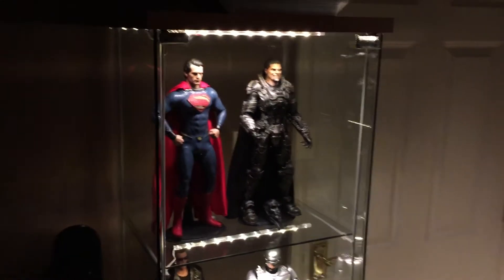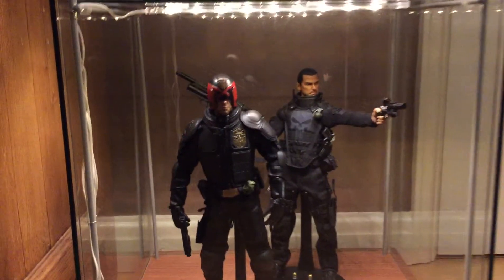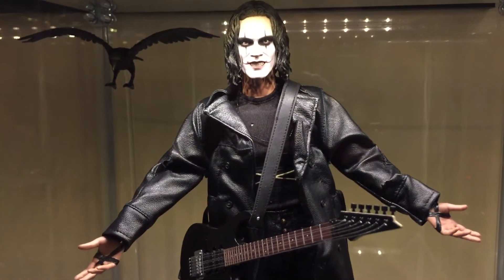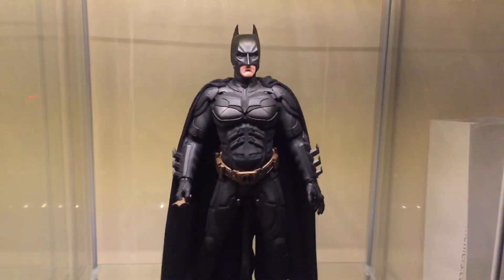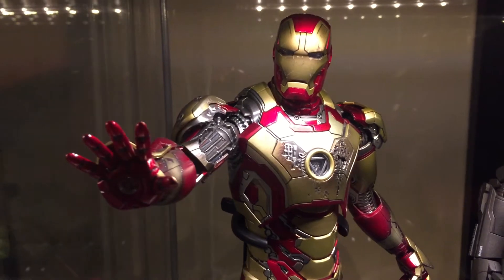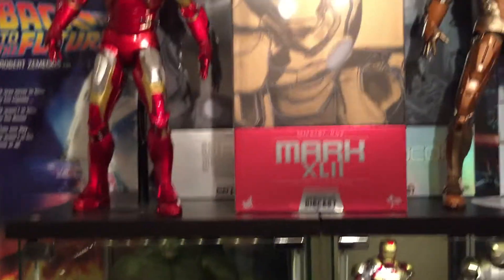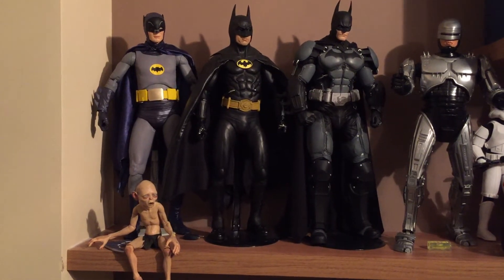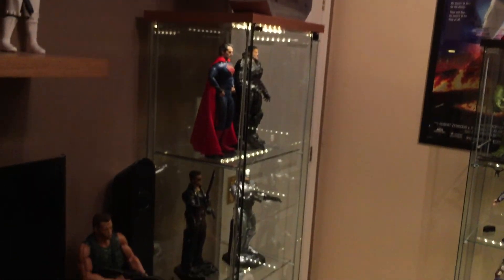Hot toys and neca collection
This is a very short video of my 1/6 and 1/4 figures collection.  This includes hot toys, art and Neca. Lots more figures to add upto xmas including iron man star boost and Tyrian lanister.